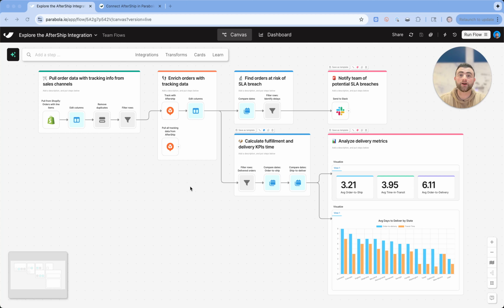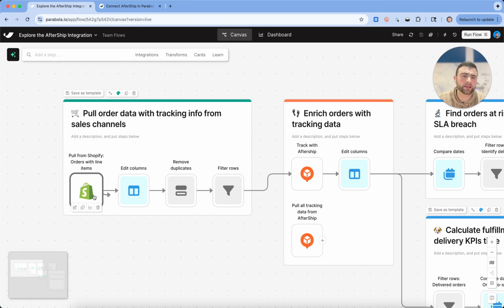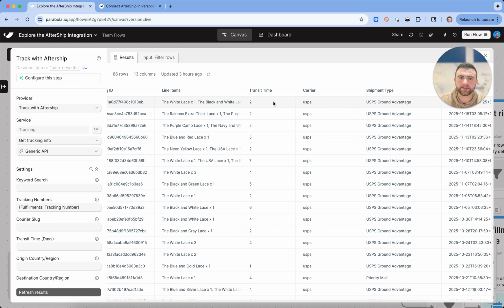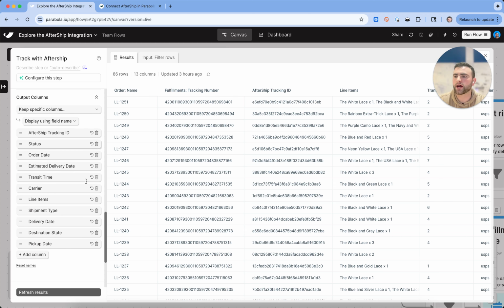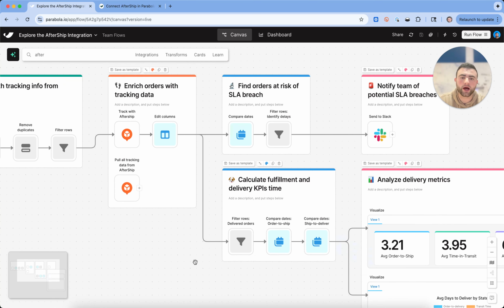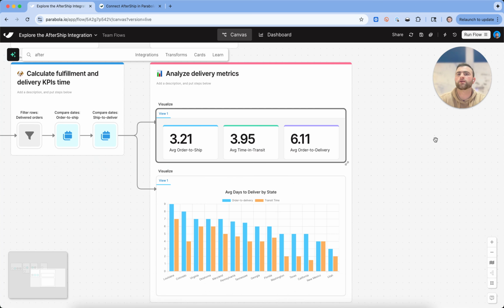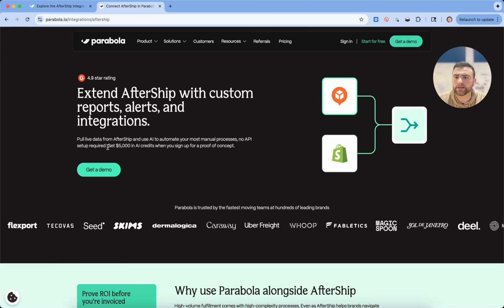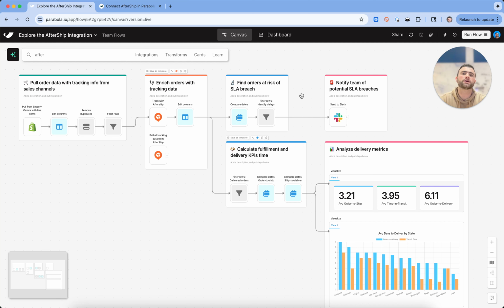How to extend AfterShip with custom reports, alerts, & integrations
Learn how leading brands are integrating AfterShip in Parabola to automate key processes without tech resources.